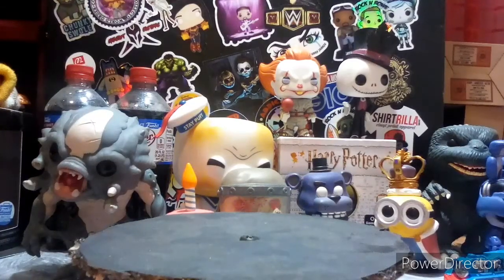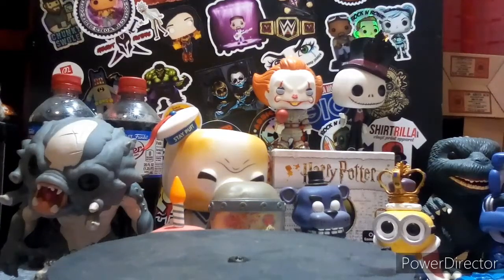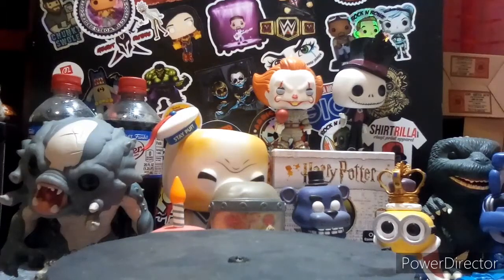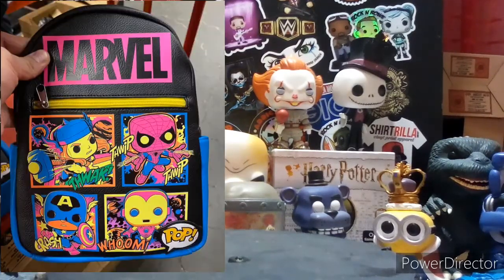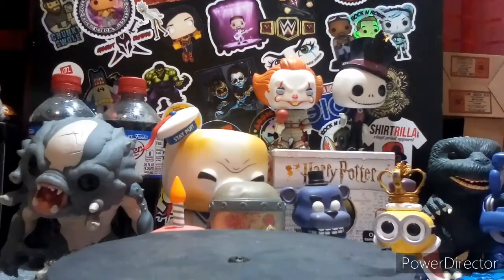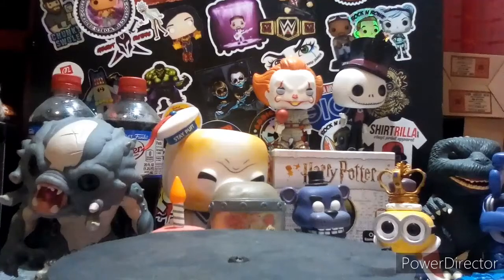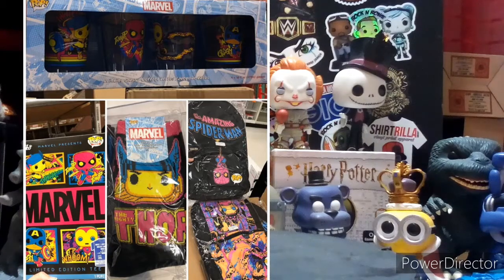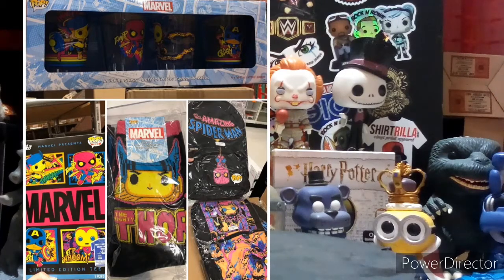Target Con (2020) 3.0 EVERYTHING YOU NEED TO KNOW!!!! | HOTTEST POPS AT THE CON?